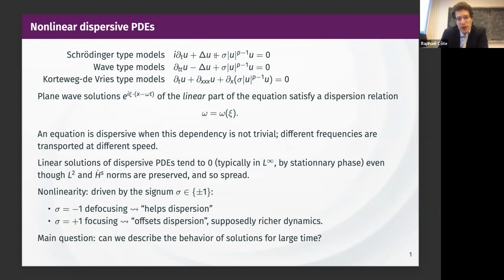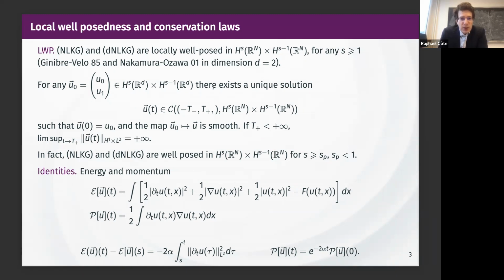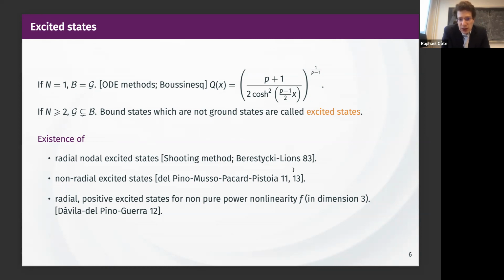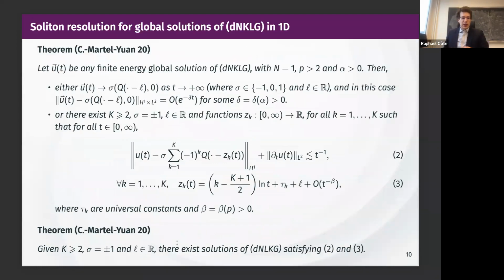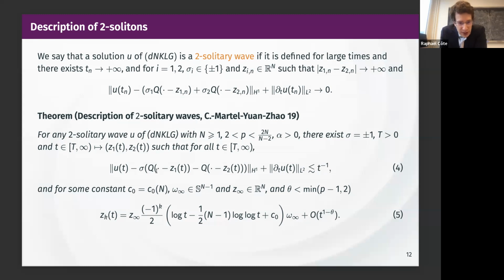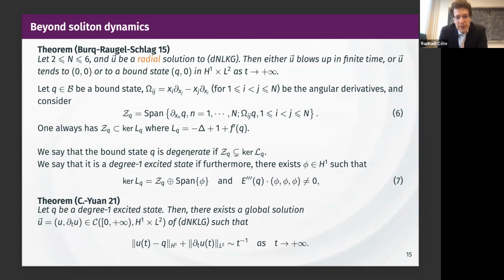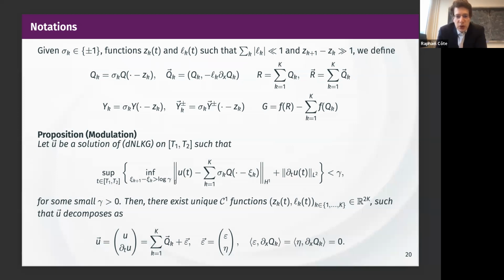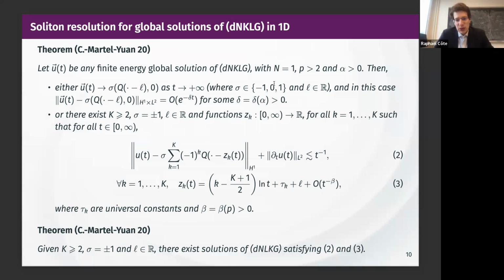Raphaël Côte, Professor, Institut de Recherche Mathématique Avancée, Université de Strasbourg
Raphaël speaks on solitons interaction for the damped non linear Klein-Gordon equation